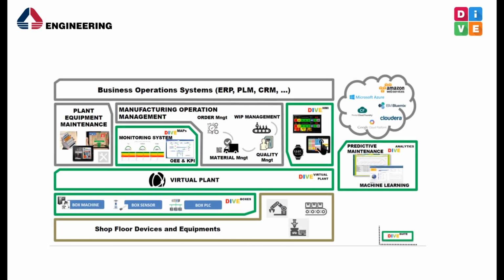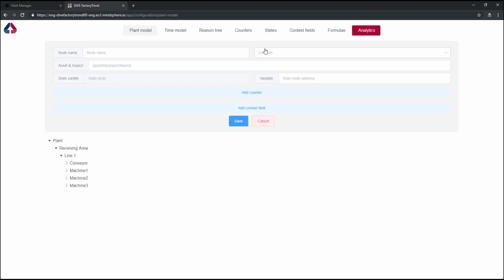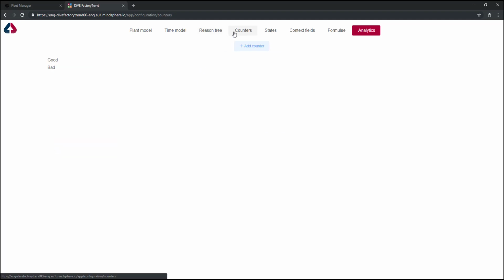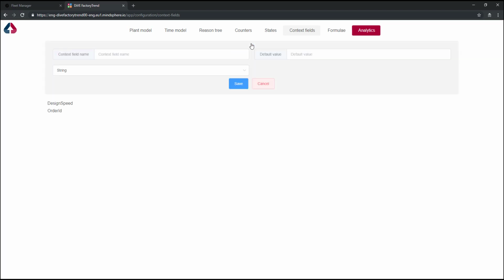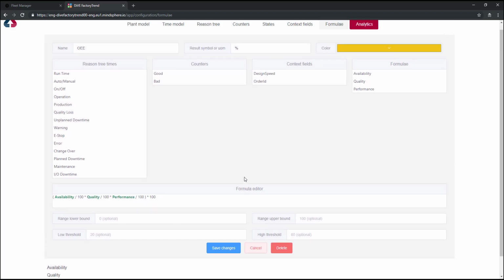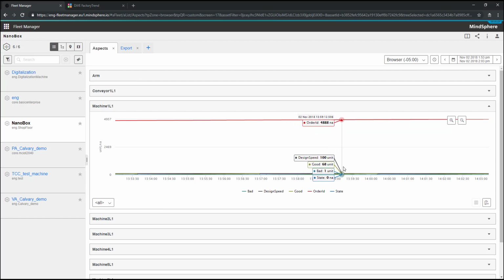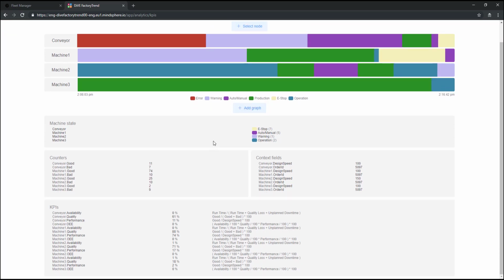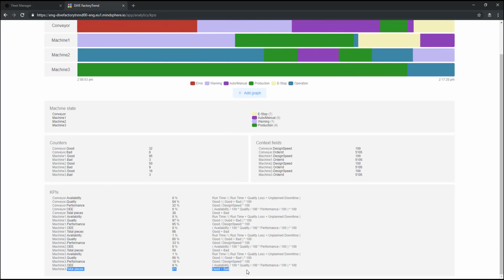DiVE FactoryTrend - Free Application for Real-Time Machine Monitoring & Performance Analytics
Manufacturing plant floors today utilize a host of software systems and machines. The importance of monitoring production lines and gathering intelligent data from these assets is critical, but many are dealing with outdated, home-grown or ineffective software. Part of the DiVE Suite from Engineering designed for the collection and analyzation of production plant data, DiVE FactoryTrend is the free application for Siemens MindSphere that provides real-time machine monitoring and smart data collection for accurate and reliable performance analytics. The tool is lightweight, user-friendly, easy-to-configure and powerful at the same time.